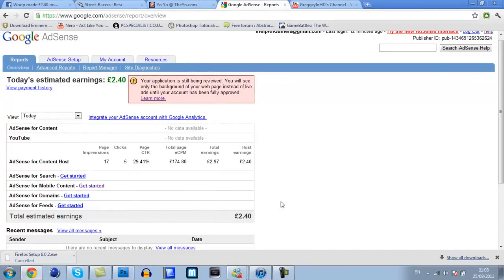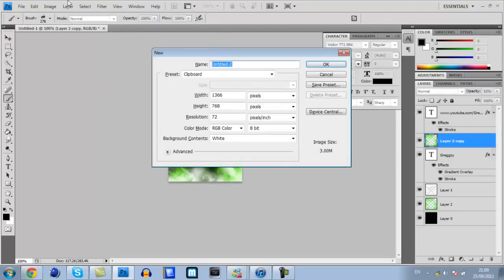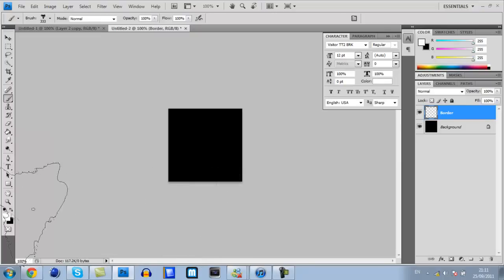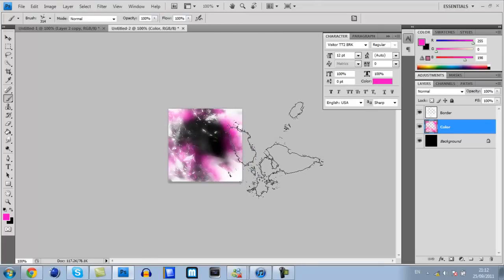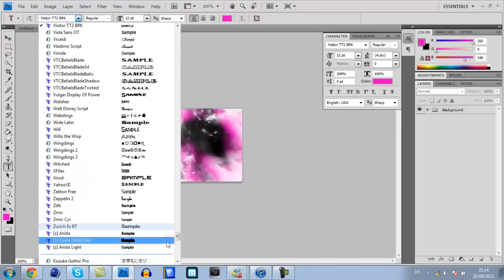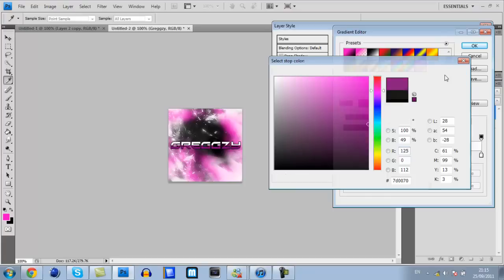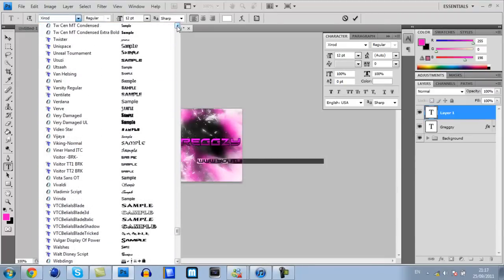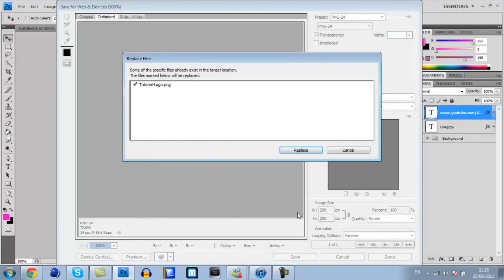Photoshop For Dummies - YouTube Avatar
Hope you enjoy and help me earn some money :)